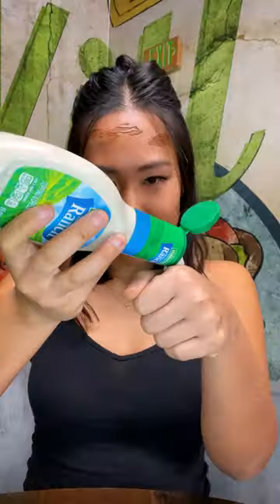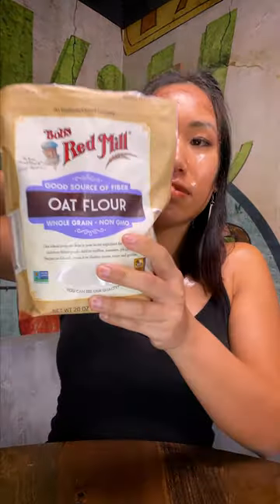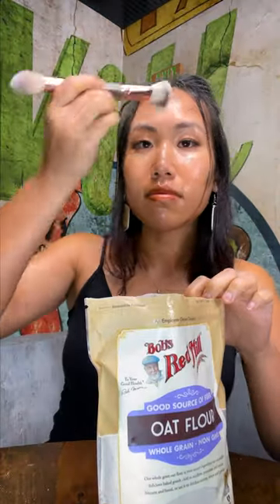Everyday Makeup Routine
What looks should I try next?

Get Mythical Kitchen gadgets and equipment!
* Pots and Pans
* Instant Read Thermometer
* Immersion Blender
* Vitamix Blender
* Food Processor
* Kitchen Aid Stand Mixer
* Kitchen AidPasta Attachment
* Spice Grinder